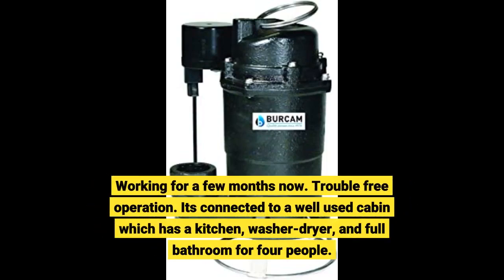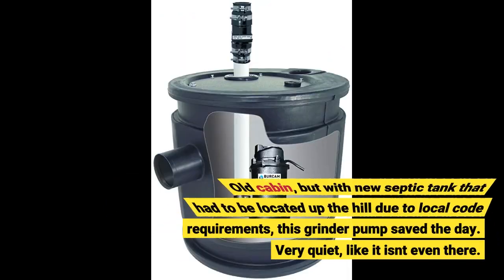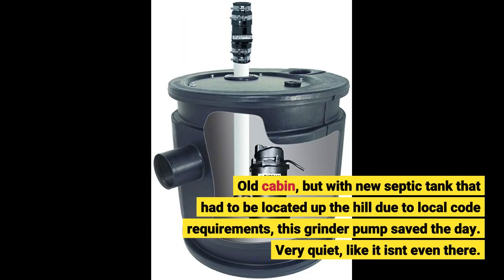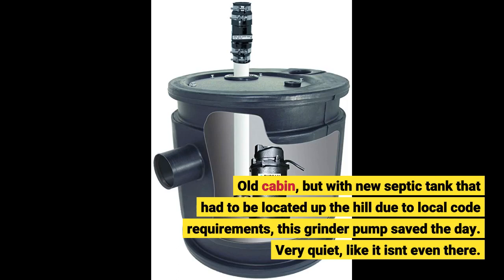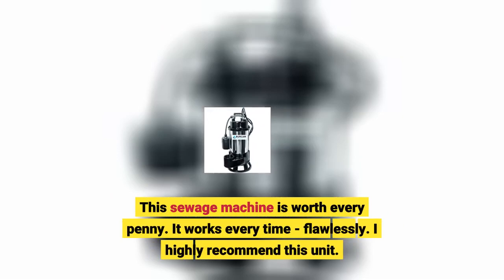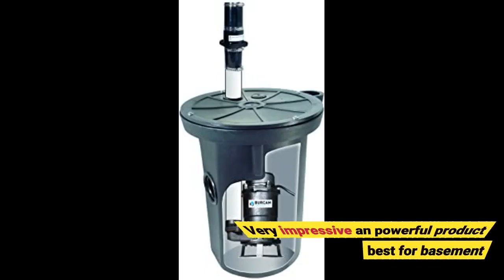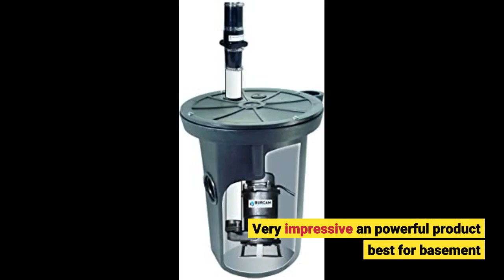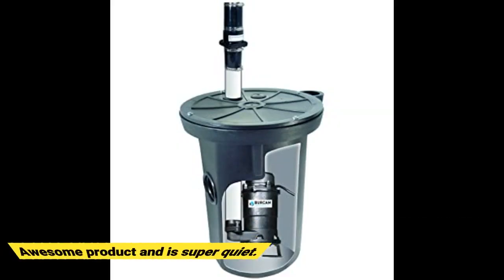User Review: BURCAM 401446P 3/4 HP Complete Sewage Grinder Pump System, Black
- BURCAM 401446P 3/4 HP Complete Sewage Grinder Pump System, Black

Sewage/Effluent Pumps - effluent pumps for onsite wastewater treatment: selecting the right pump for the job. septic tank repair replacing an effluent pump. sewage pump replacement . sump, sewage and effluent pump sizing - webinar. an effluent pump is typically used in septic tank applications. why sump, sewage, and effluent pumps need a vent hole.

sewage lift pump . sewage pump explain new 2017.
how to replace repair a septic tank effluent pump - sewage pump replacement - sump pump replacement.   worksheets for sizing and selecting effluent pumps available at .

liberty pumps sewage and effluent pumps.

liberty sewage and effluent pumps.
how to select an effluent pump.
Working for a few months now. Trouble free operation. Its connected to a well used cabin which has a kitchen, washer-dryer, and full bathroom for four people.
Old cabin, but with new septic tank that had to be located up the hill due to local code requirements, this grinder pump saved the day. Very quiet, like it isnt even there.
This sewage machine is worth every penny. It works every time - flawlessly. I highly recommend this unit.
Very impressive an powerful product best for basement
Awesome product and is super quiet.